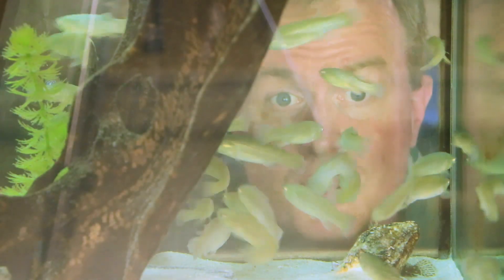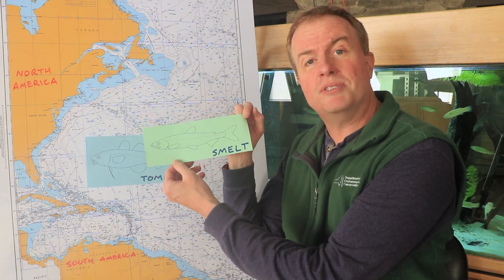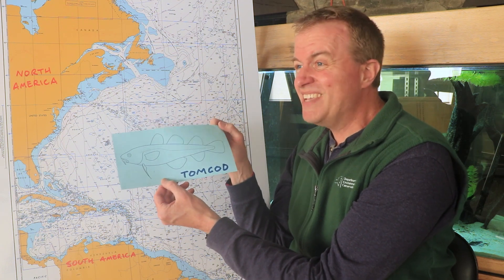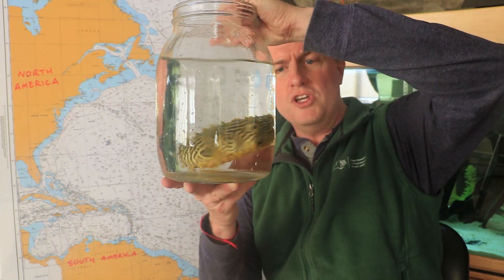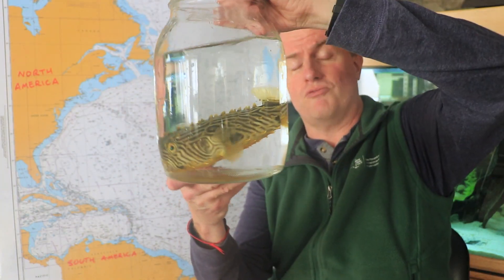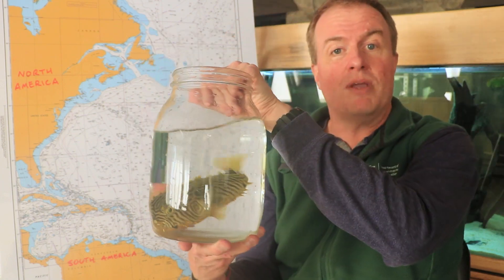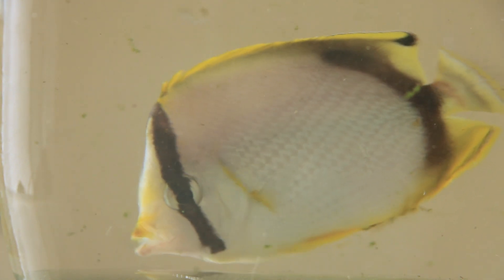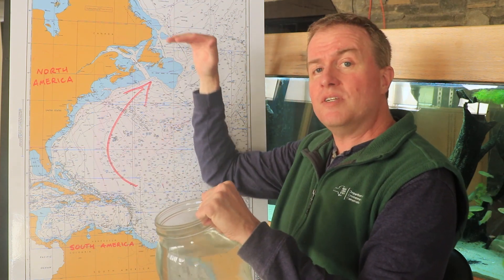Fish and Climate Change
As ocean waters warm, we may see new fishy visitors to the estuary, but other species could disappear. Find more resources at the Virtual River